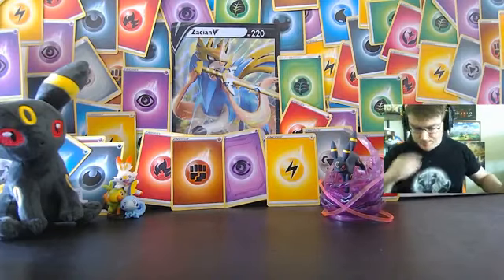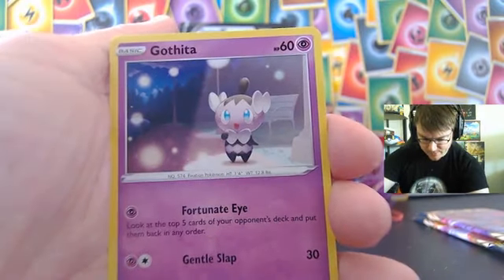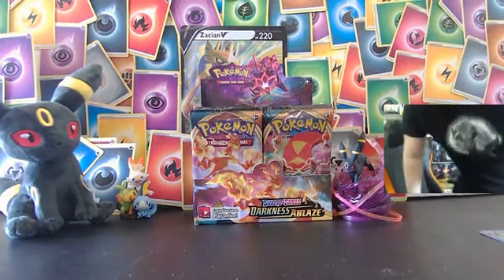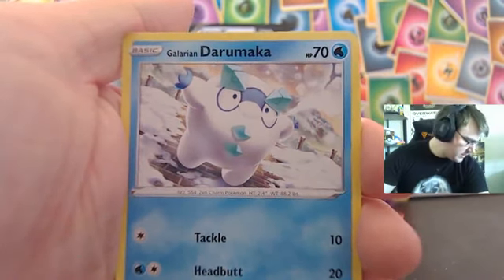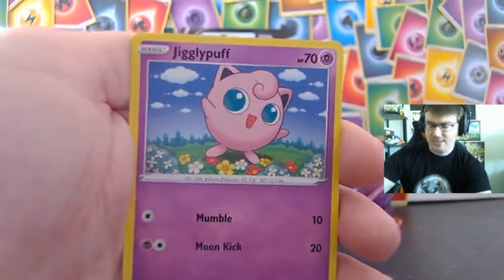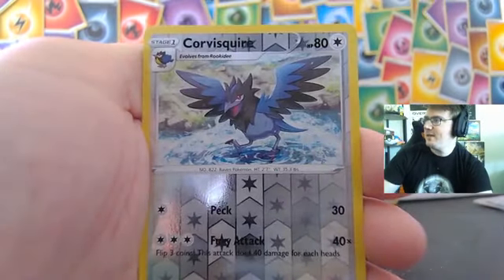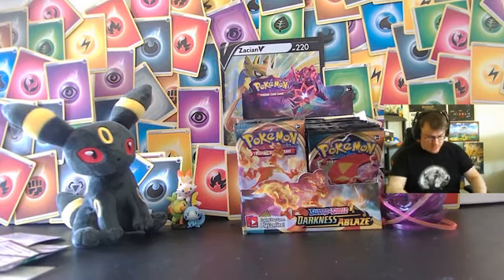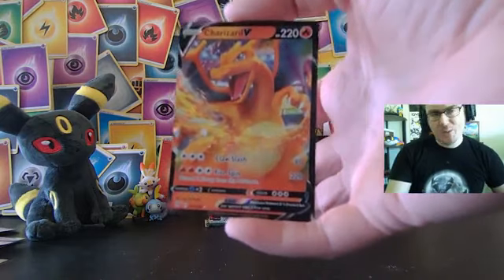Opening NEW Pokemon Cards! Sword & Shield Darkness Ablaze Is Here!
Darkness Ablaze is out next week, but we're opening a whole dang booster box today! Come chill for my first IRL stream! WE'RE HUNTING CHARIZARDS